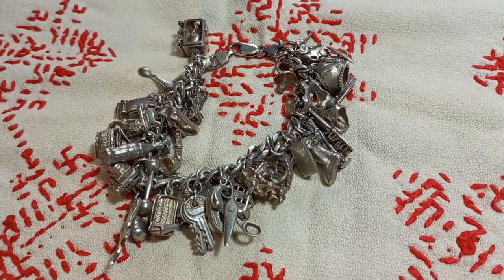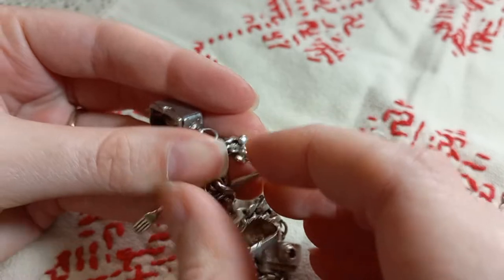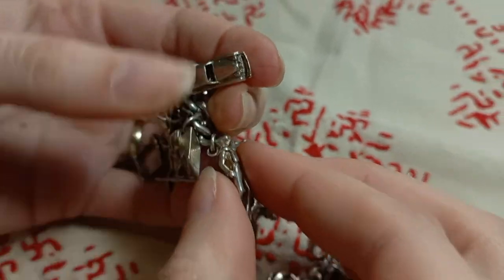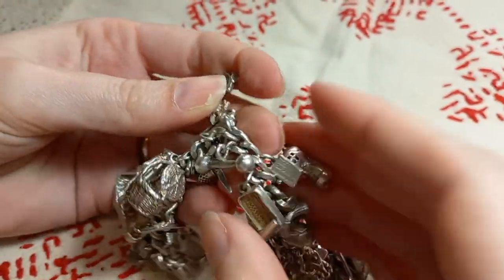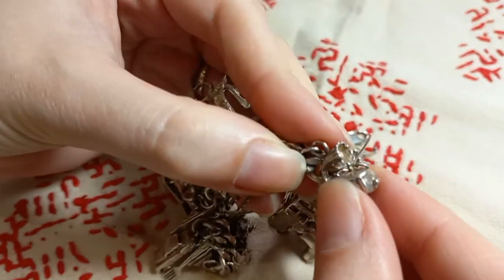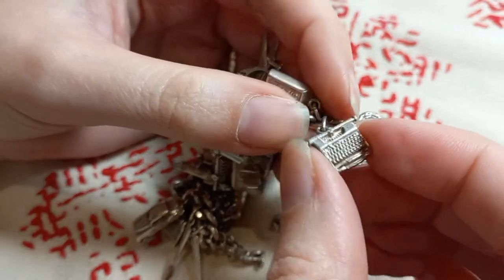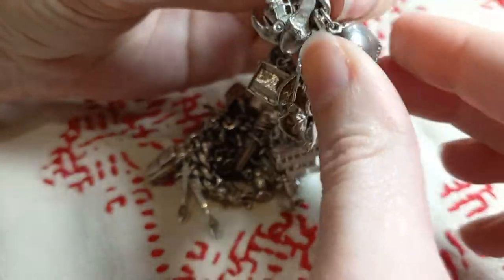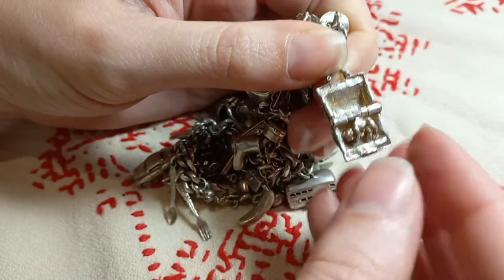925 silver bracelet with 44 charms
Heavy link 925 silver bracelet including 44 master crafted vintage silver charms with highly intricate designs (some are double or triple charms)
Weight: 100g
Chain length: 20 cm